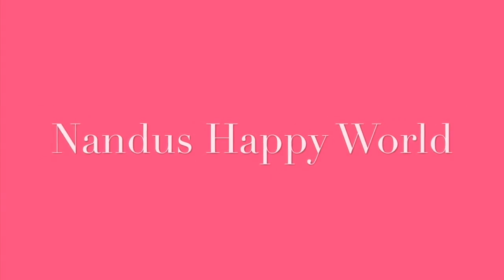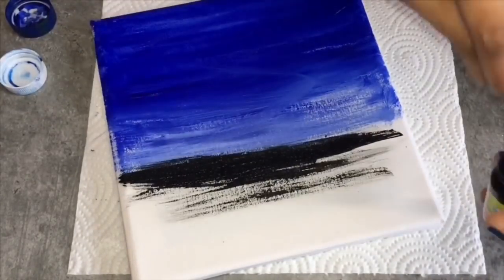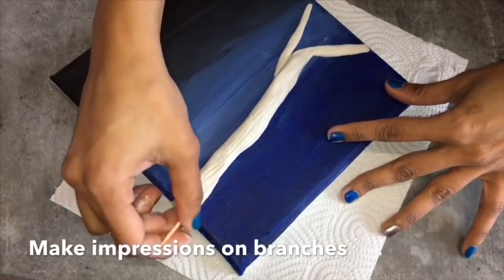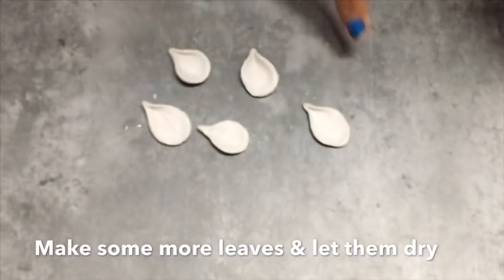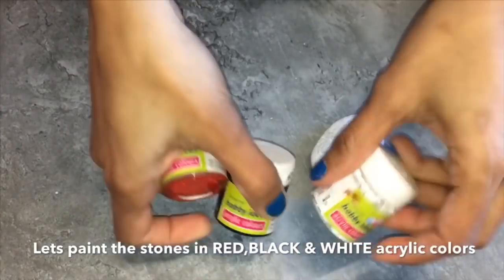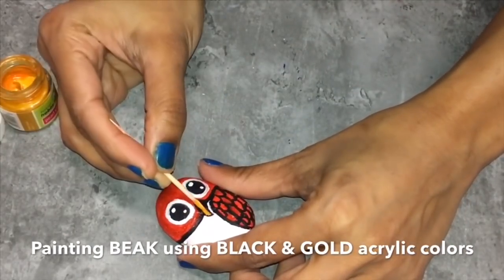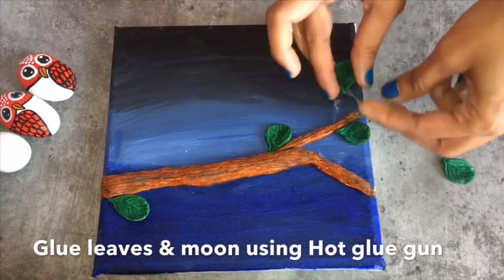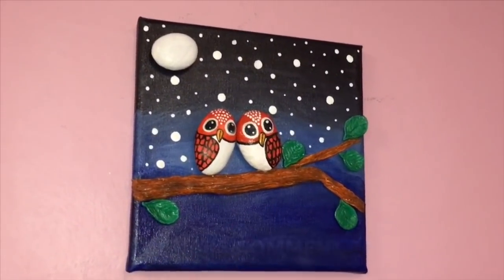pebble art | stone painting | pebble art turorial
Hi friends,

This is a video tutorial on pebble art or rock painting in step by step process so even beginners can make it. I have made a wall decor with these painted stones on a canvas frame to make it look little more attractive. Hope you will find the tutorial helpful .

Dont forget to tap on the bell icon to get notified on my future video uploads.

Happy Crafting.